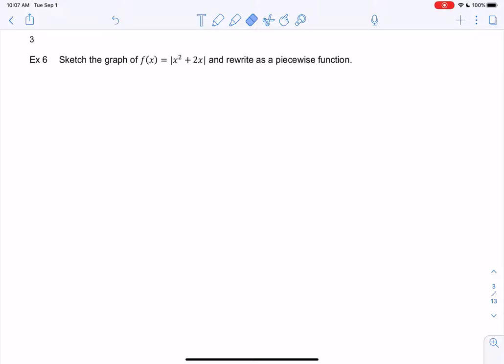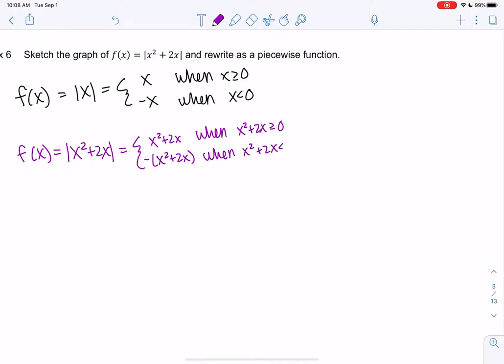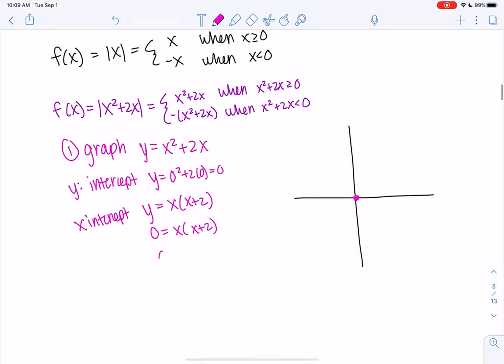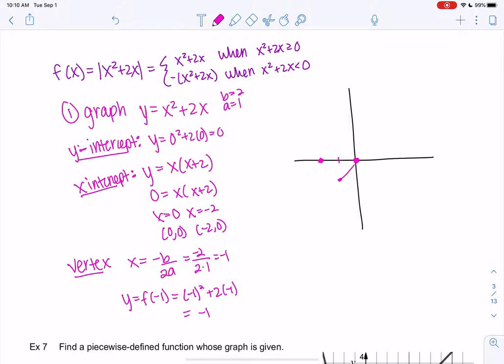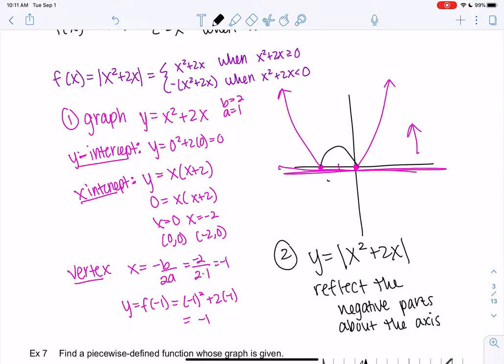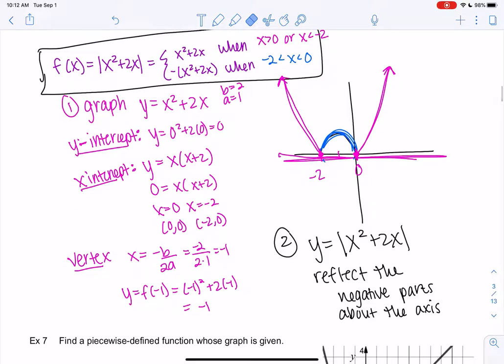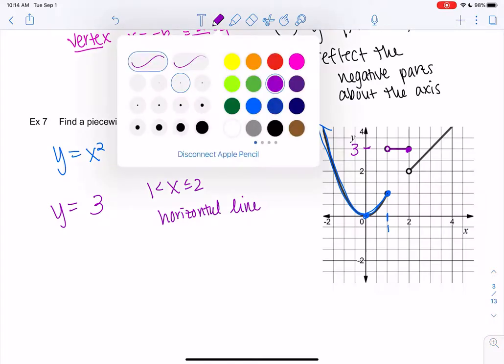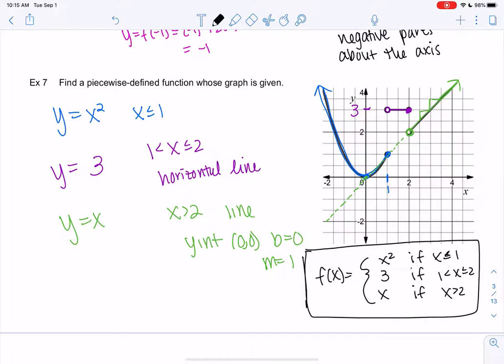Math 20 section 2.5 examples 6-7